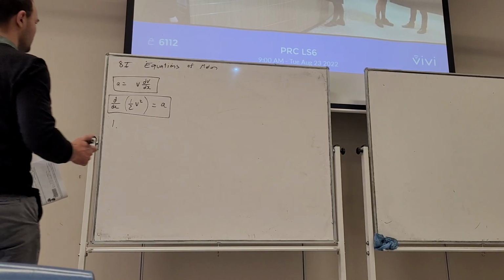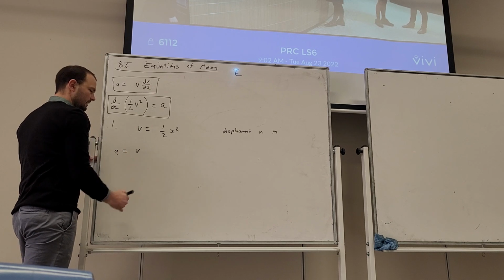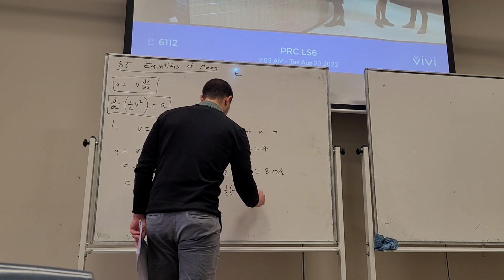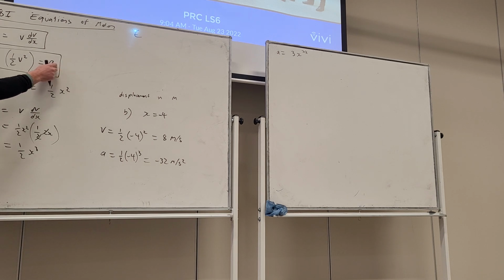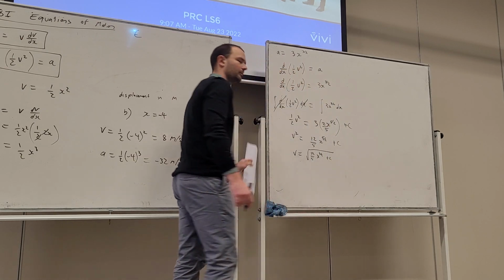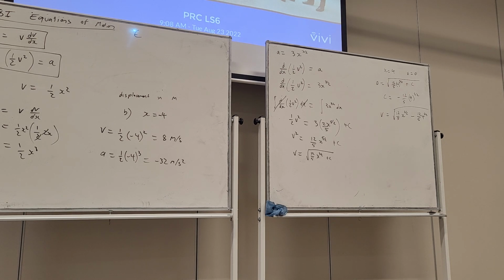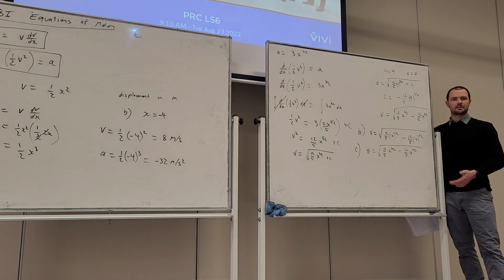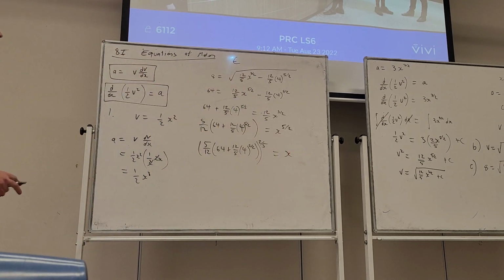8I Equations of Motion